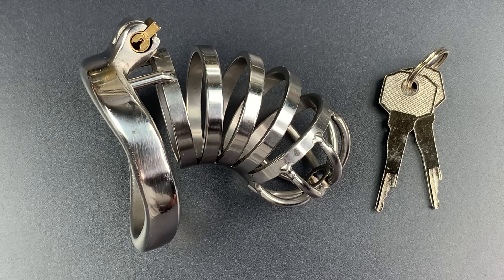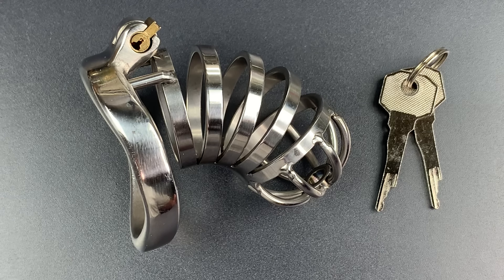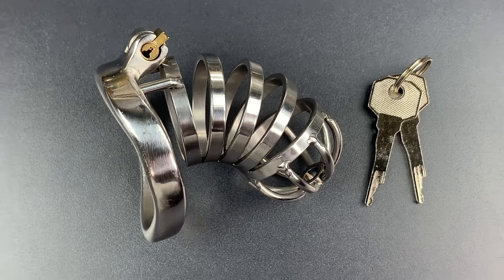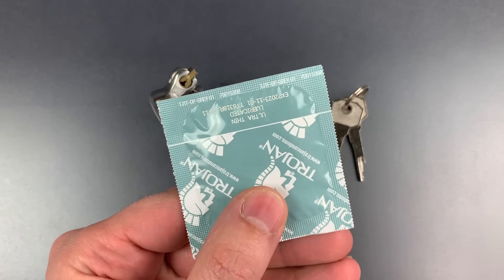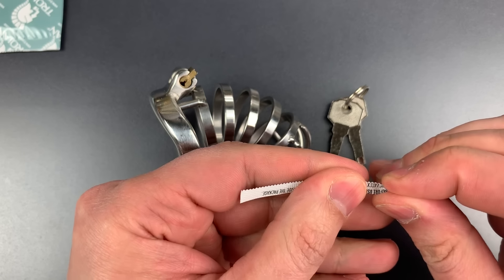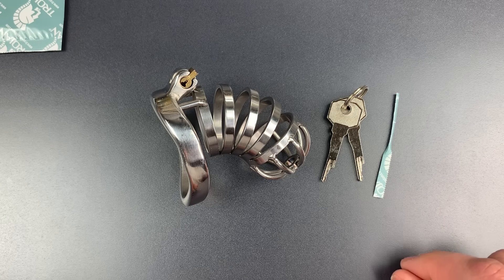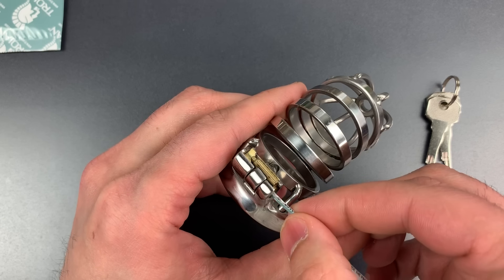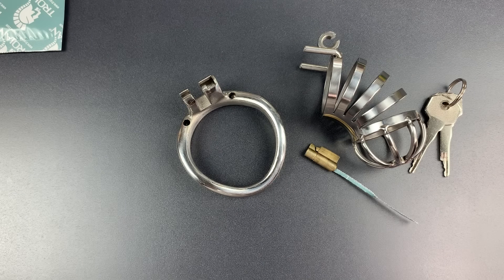[835] Chastity Cage Picked With a Condom Wrapper (Happy Valentines Day!)